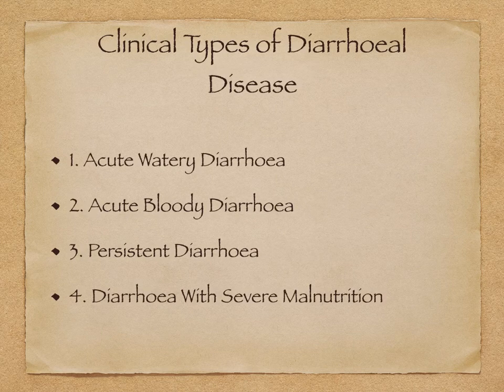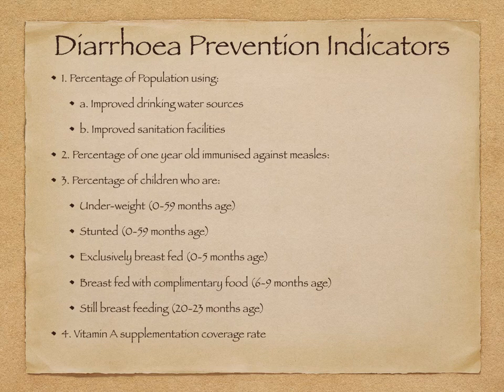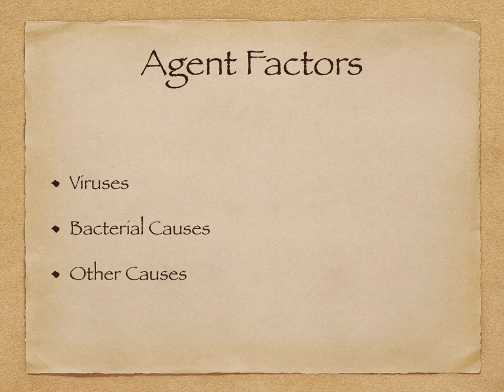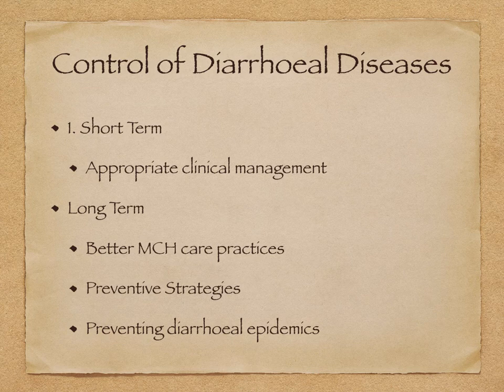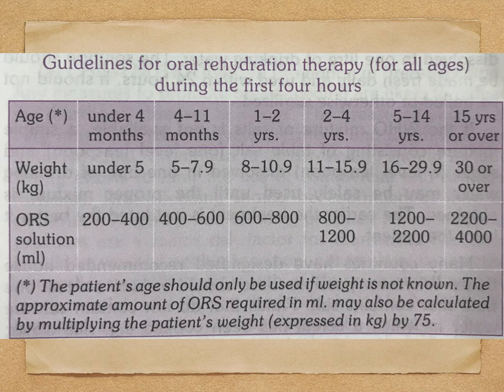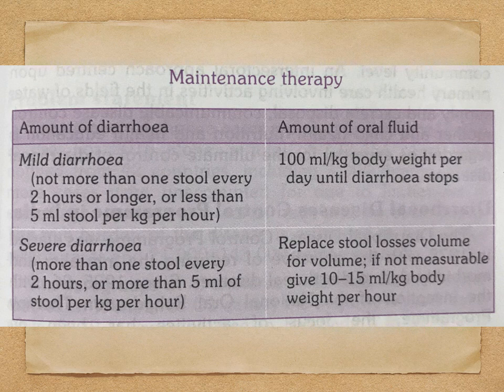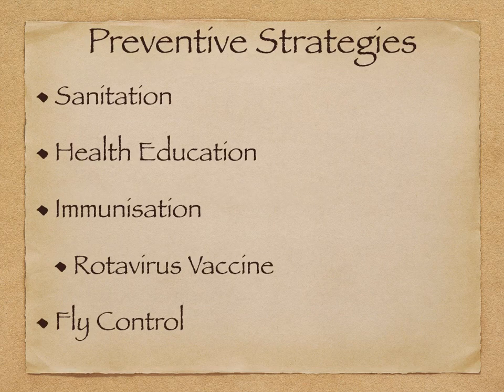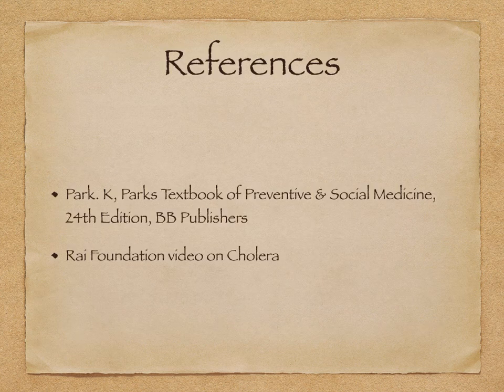Lecture of Dr. Fuad Hameed Rai on topic Acute Diarrhoeal Disease